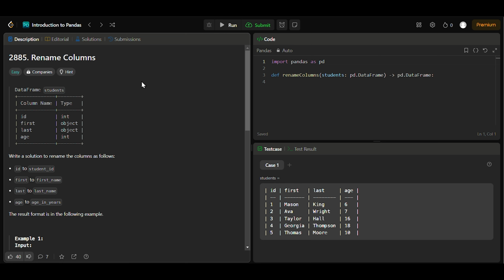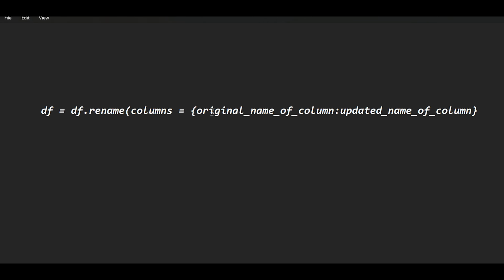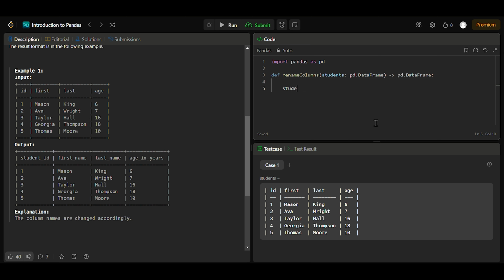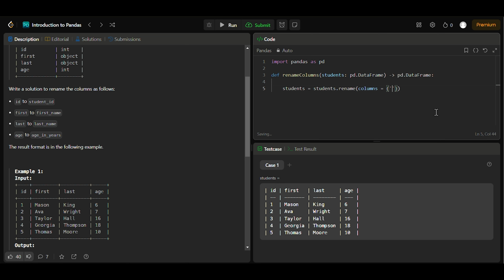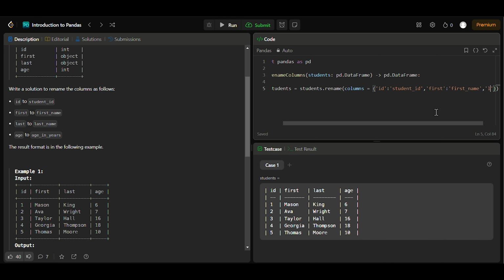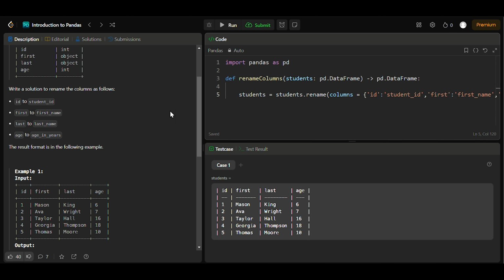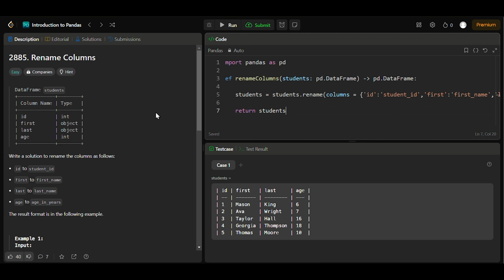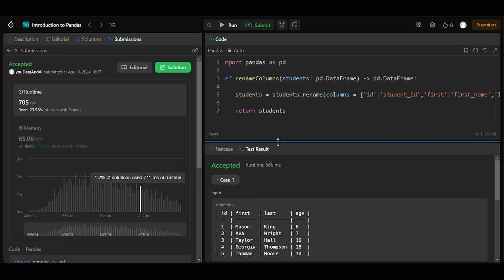2885. Rename Columns | LeetCode | Python | Pandas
Join us in this episode of "Pandas Series" as we tackle LeetCode problem 2885, where we explore how to rename column data within DataFrame using Pandas. This practical walkthrough is geared towards enhancing your skills in data manipulation and analysis. Follow along as we dive into the process step by step, providing insights and tips along the way. Whether you're a novice or seasoned coder, this video offers valuable techniques to streamline your workflow.